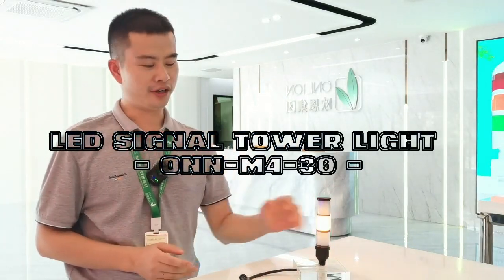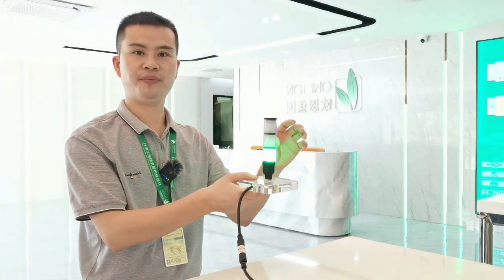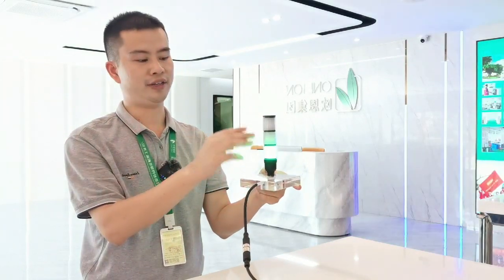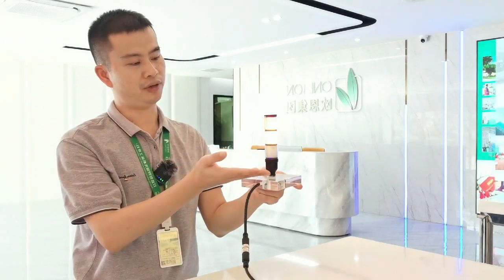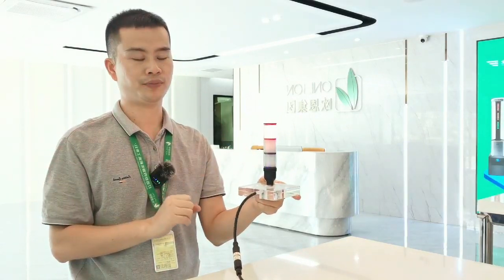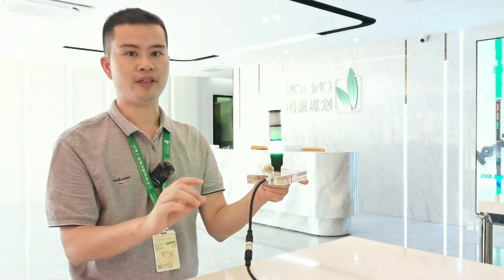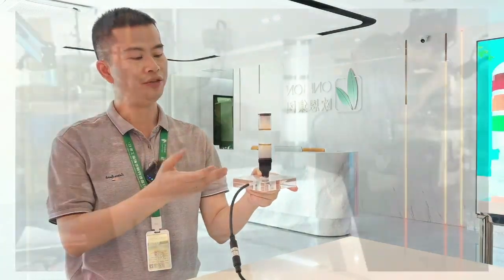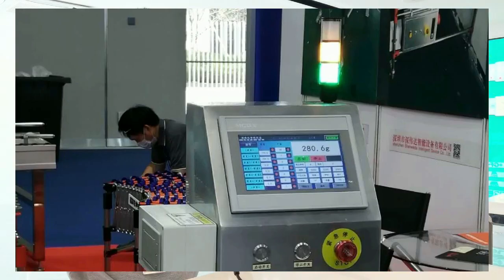led tower light m4 30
Dia. 30mm mini signal tower light - M4-30

30mm min signal tower light is an economic solution and but with stronger function, it can also meet most of  requirements of your machines. These lights can be used for steady or flashing states to give instant notification of a problem on the line or in the workstation. LED stacklights are a low cost and effective tool for real-time visual factory and lean manufacturing. LED andon lights are essential for workplace productivity improvement.

Features for mini signal tower light - M4-30

Diameter 30mm, compact design, 3 color with buzzer.
Buzzer optional, volume is louder than 85dB.
High brightness LED chip, long lifetime and low decay.
Double PC cover, milky cover and transparent cove,makes light soft, and easy to be recognized.
Use M12 nut to install, make lamp integrated with equipment.

Application: automated assembly line, automation equipment, security equipment, LED encapsulation equipment, alarm system, SMT equipment, CNC machine tool, engraving machine,  milling machine, etc.

As a 17-years TUV verified manufacture vendor of signal tower light and machine work light, ONN always try to provide customers with high quality products and competitive price.